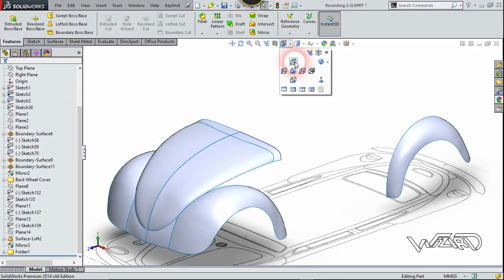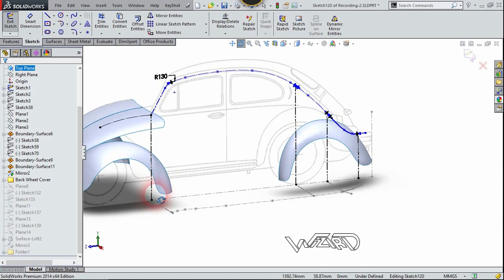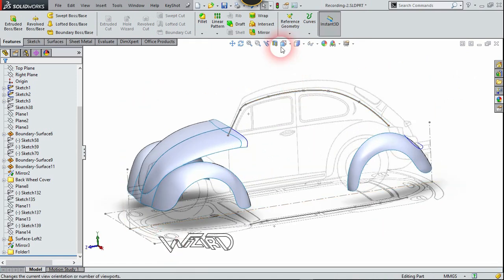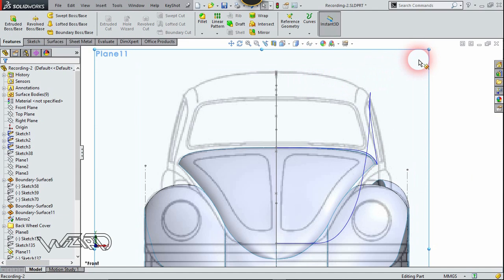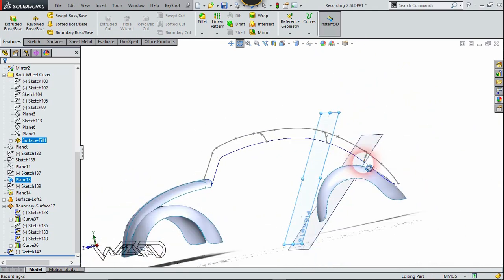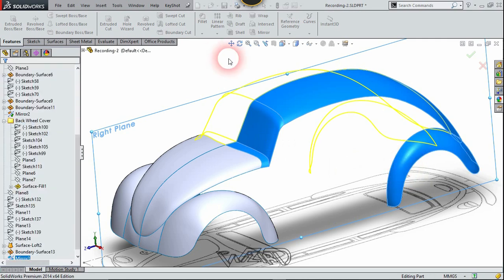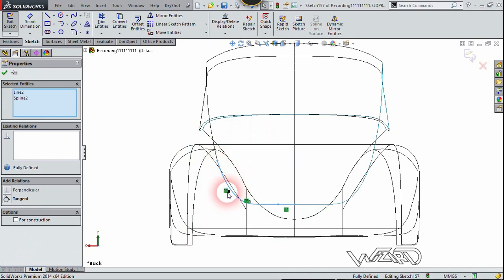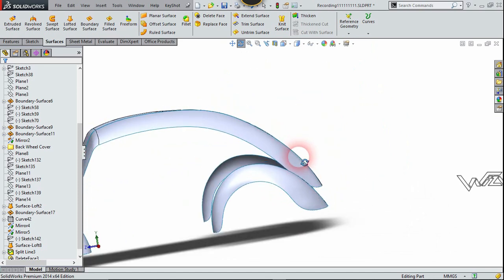SolidWork_Volkswagen Beetle Car Modeling | Advance Surface Modeling in SolidWorks _ Part-4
* * * I will upload next video whenever view reach 300. * * *
Hello Friends !